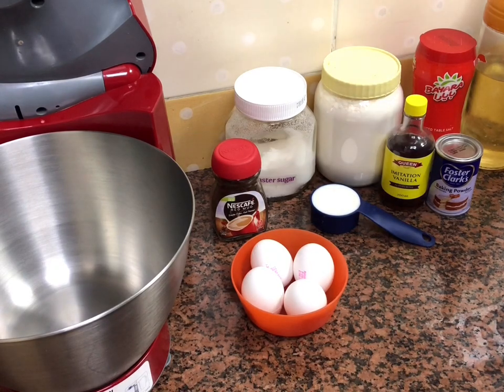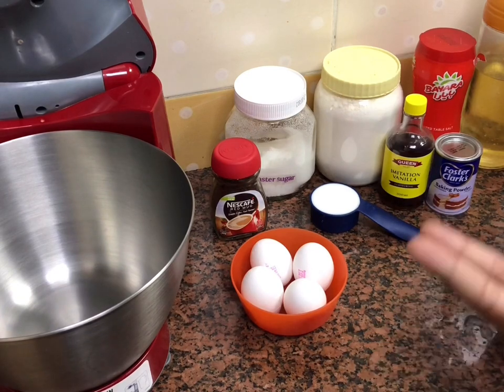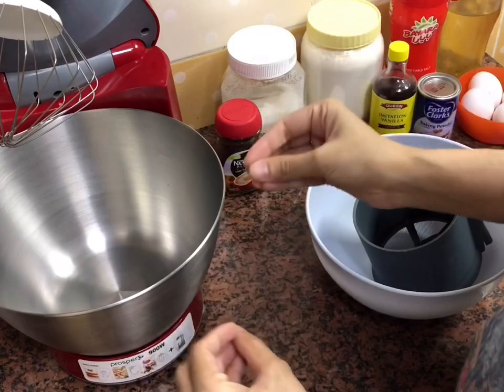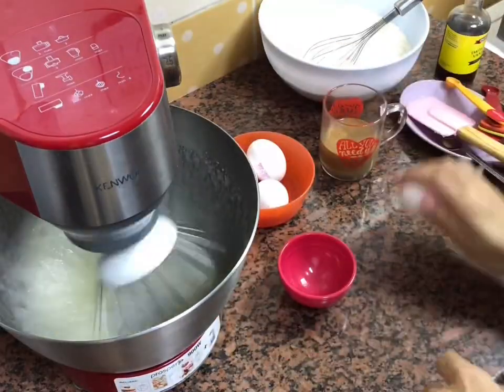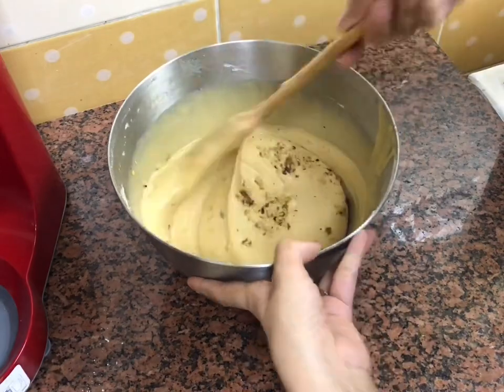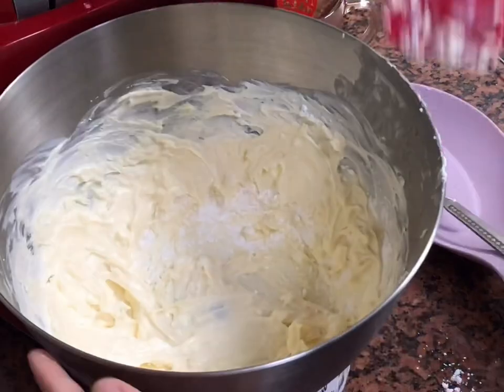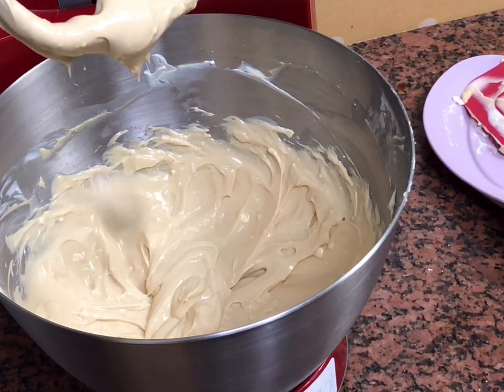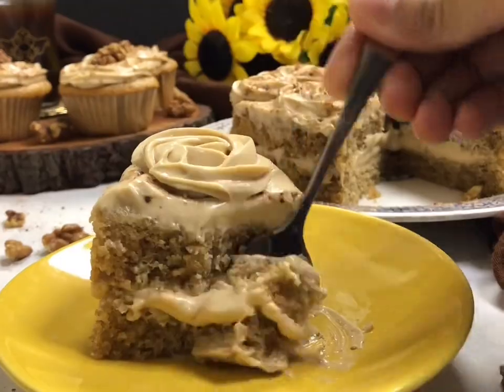Coffee Cake with Cream Cheese Icing-Easiest Coffee Cake/Coffee Walnut Cake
✨ Coffee & Walnut Cake with Coffee Cream Cheese Icing ✨
This cake is a coffee lover dream. A soft sponge with creamy icing. Best served when a bit cold, a perfect addition to your tea time or even a slice with your morning coffee. You wont regret it 😍
Its a perfect balance of coffee bitterness and cream cheese icing.

Ingredients:
All purpose flour 2 cups
Caster Sugar 1 & ½ Cup
Eggs 4
Coffee Granules 3 Tablespoon  dissolved in 2 Tablespoon Hot water
Vanilla Paste/ Essence 1 Teaspoon
Salt  a pinch
Walnuts (optional)  Crushed ¼ Cup

Coffee Cream Cheese Icing:

Cream Cheese 400 grams
Coffee Granules 2 Tablespoon dissolved in 1 Tablespoon Hot Water
Chocolate Shavings or Walnuts for Granish

Method:

Preheat your oven at 180 Degree Celsius.
Prepare cake tin, line it with baking paper and grease sides.
Using a stand or hand held blender start creaming oil and sugar together. Meanwhile in a separate bowl sift and mix flour, baking powder and salt.
Warm up 2 tablespoon water and add coffee granules to it. Mix well and add milk. Leave it on side to get normal temperature. (Don’t add if warm)
When oil & sugar are pale and fluffy, add vanilla. Start adding eggs one by one by mixing in between. Once its nice and creamy add abit of dry ingredients followed by abit of coffee mixture.
When you cant see any visible flour streaks turn the beater off.
At this point add chopped walnuts and gently fold in.
Add batter to cake pan and bake for 40-45 minutes till a skewer inserted in middle comes out clean.
Let the cake cool on wire rack.

Prepare cream cheese icing by creaming the cheese in a mixer. Add vanilla and sifted icing sugar and whisk more. Prepare coffee mixture with water and add according to your desired coffee flavor.
Cut cake in two equal halves and apply icing. Garnish with chocolate shavings or walnuts.
Can easily be stored in an airtight box in fridge for 3 to 4 days.